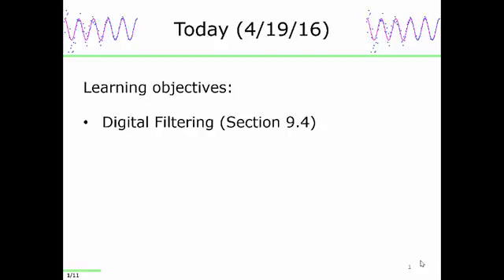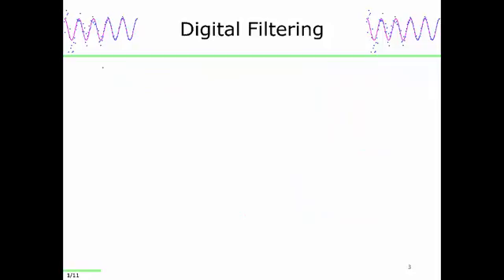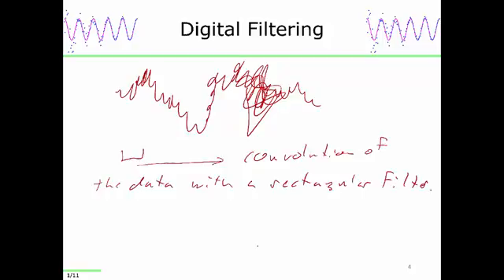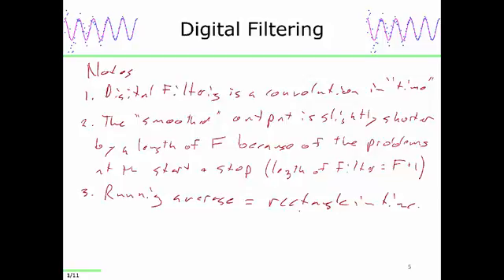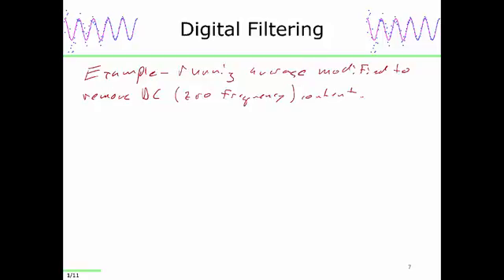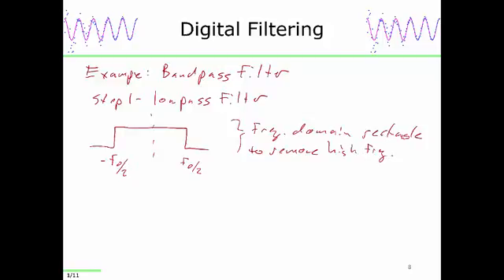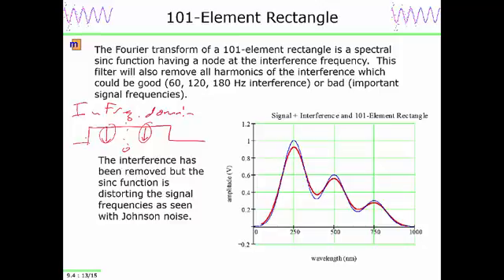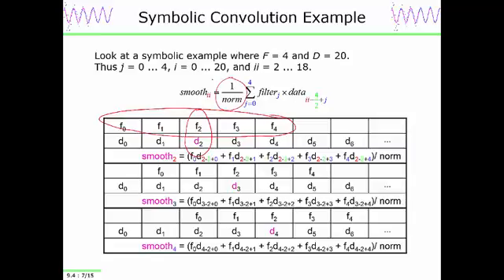CHM 62100 - digital filtering - 04/19/16